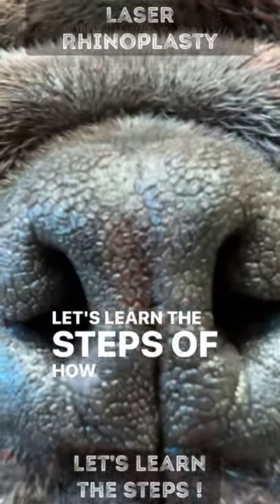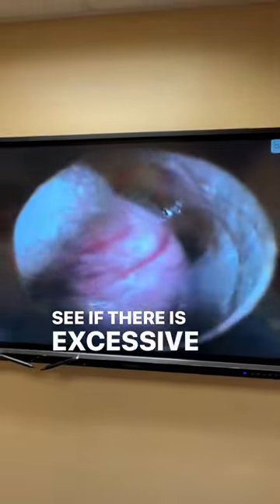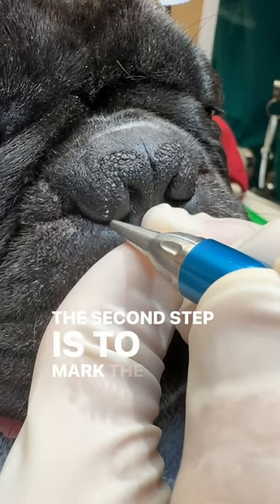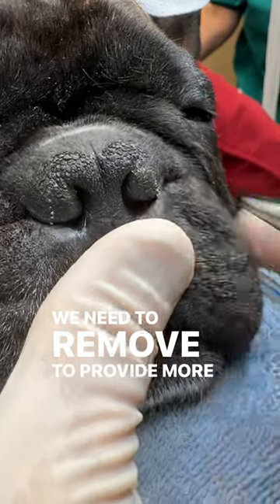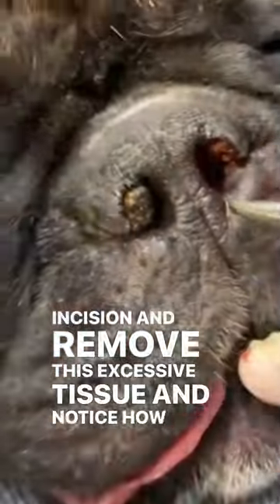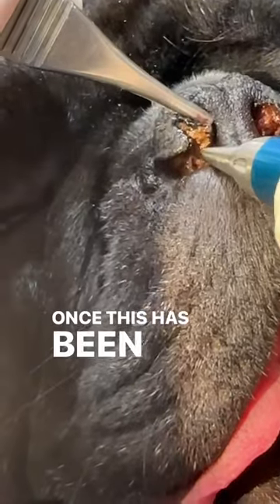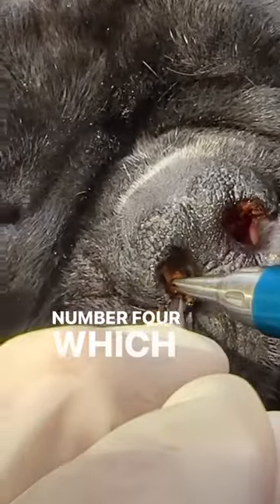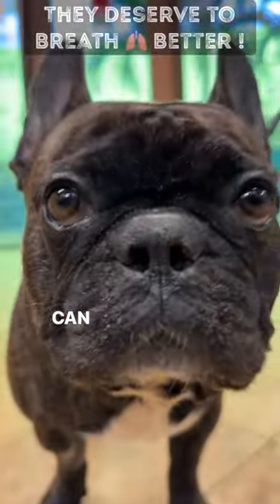Laser Nose Surgery For Flat Faced Dogs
IMAGINE if someone PINCHED your👃& forced you to breathe😱 through your 👄 ? NOSE👃JOBS in FLAT FACED PUPS help them BREATHE 🫁 BETTER !

@drboazman reveals the steps of a LASER RHINOPLASTY for the FLAT FACED PUPS

STENOTIC👃NARES refers to  the narrowing of the nostrils, which limits the oxygen 💨 airflow, making breathing difficult 🥵

Symptoms?
1. Noisy breathing, esp during inhalation
2. Exercise intolerance
3. Blue/purple gums due to lack of oxygen
4. Fainting

Prevention?
As part of brachycephalic syndrome, which is genetic, stenotic nares can’t be prevented.

Prognosis?
With the right management & treatment, your dog can still live a long, happy, & healthy life!